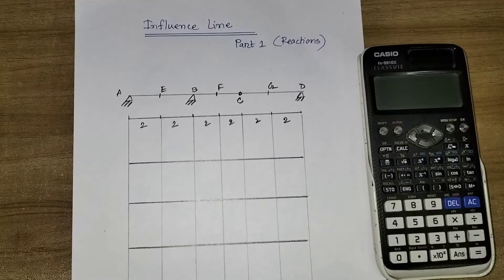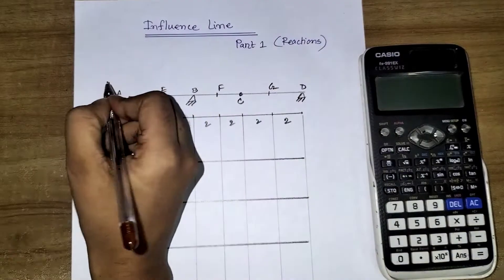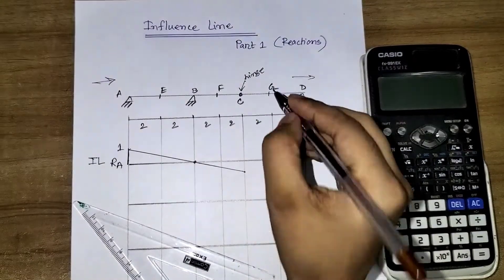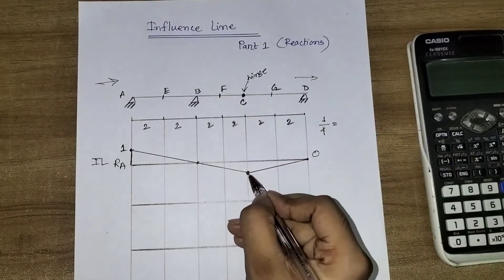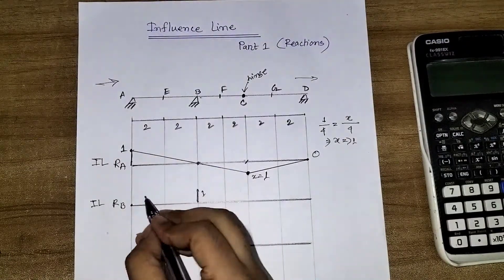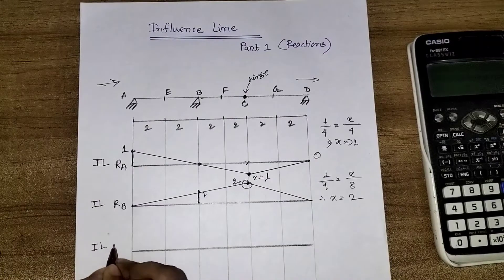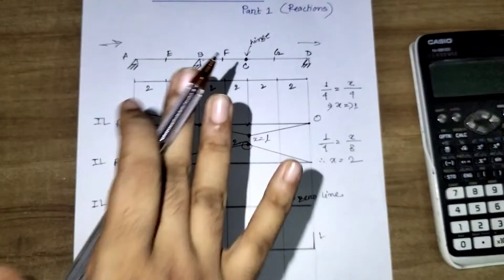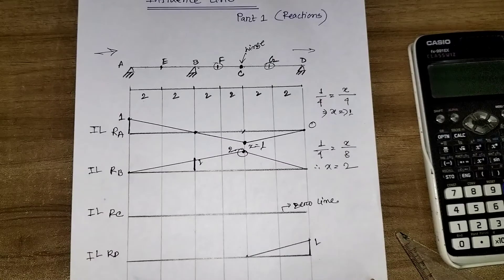How to draw Influence line for reaction at supports | Influence line Basic concept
An influence line for a given function, such as a reaction, axial force, shear force, or bending moment, is a graph that shows the variation of that function at any given point on a structure due to the application of a unit load at any point on the structure.